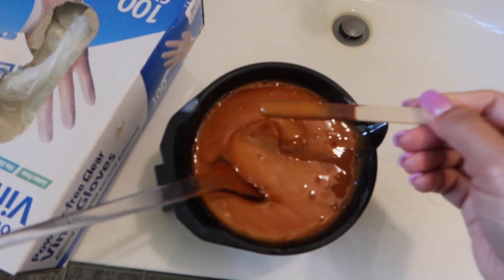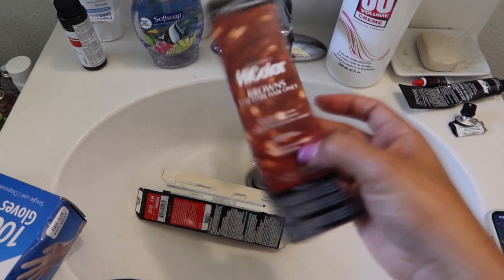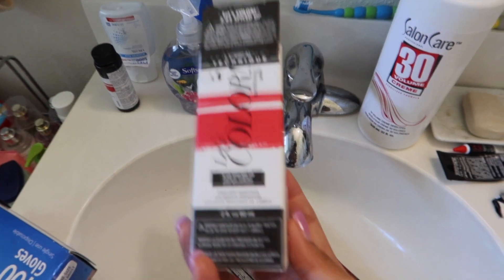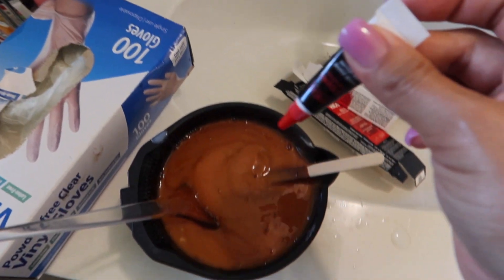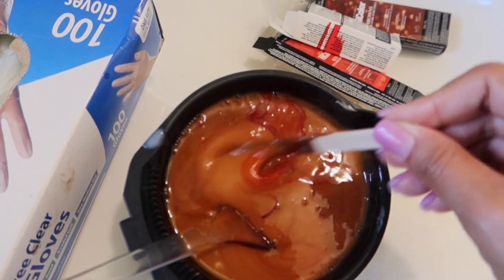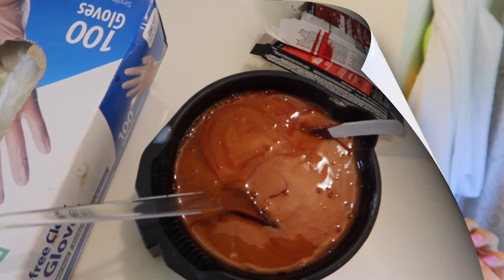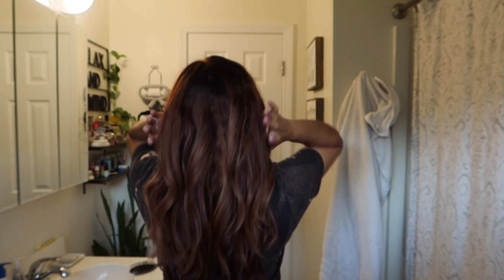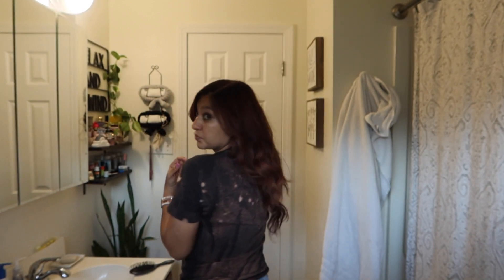lets dye my hair